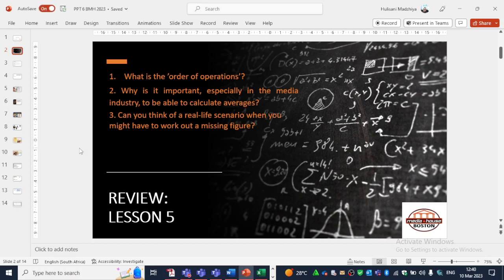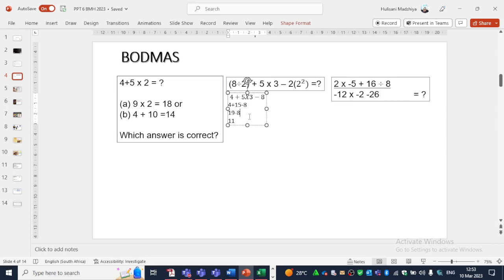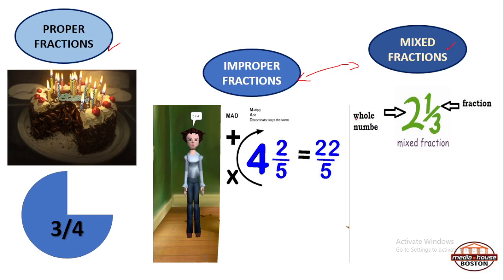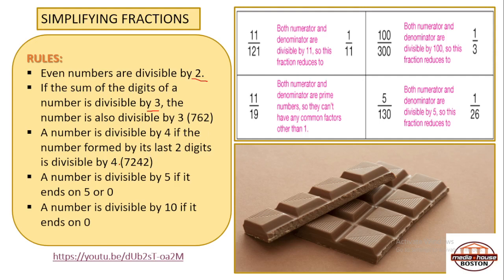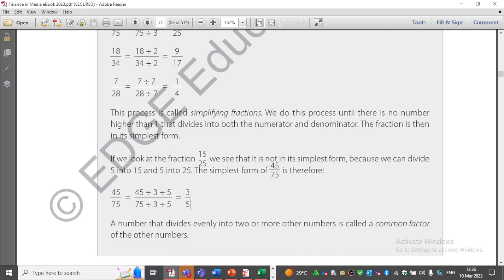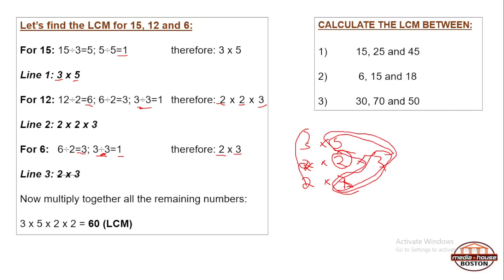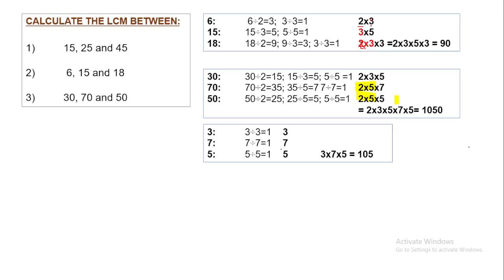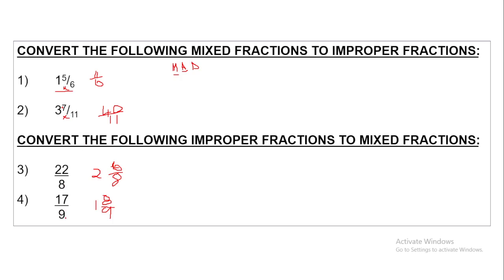FINANCE IN MEDIA LESSON 6 (FULL-TIME)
Learning Outcomes for this lesson:
Use the following outcomes as a personal checklist to assess your readiness for future assessments. By the end
of this lesson, you should be able to:
Appreciate the application and relevance of fractions in everyday situations and transactions.
See these mathematical constructs as useful tools and not just as a subject you must pass.
Understand the purpose of fractions.
Know how to simplify fractions.
Learn simple tips for working with fractions.
Identify equivalent fractions.